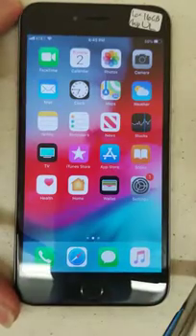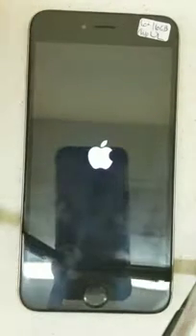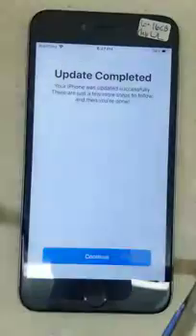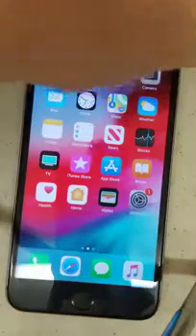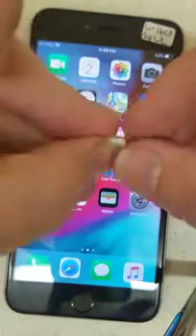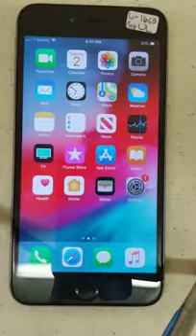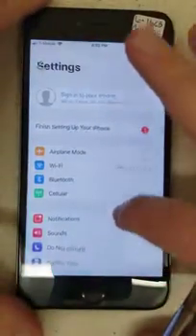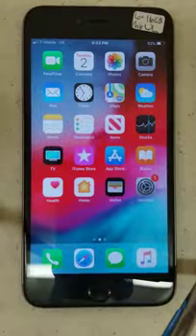HOW TO ACTIVATE NEW ICCID JUNE 2019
So here are the new rules as of May 18th, 2019:

1) Activation Error means you need to update your iOS to at least 12.3. If you are having an issue with RSim 12 on iOS 12.3, it will be best to just buy RSim 14.
2) Rsim 13 is not working, no matter what and you should return whatever you bought.
3) Buy Rsim 14 since it works in all iPhones 5S and higher and its way easier to use (just wrap the Rsim 14 around the sim tray with the sim in the tray and put it in the phone, that's it). If you already have or chose to buy Rsim 12, please know it will NOT work in an iPhone XS, XS Max, or XR, and please read below!

Instructions:

Once you have the Rsim 12 sim chip, place it underneath the sim card you plan to use and insert it into the phone. Then get to the dial pad (typically from hitting the home button and selecting Emergency Call). Dial *5005*7672*00# and hit the call button. On RSIM 12, scroll down and select Edit ICCID at the bottom. Enter the ICCID below and then select Done.